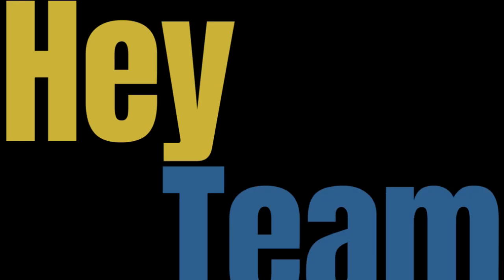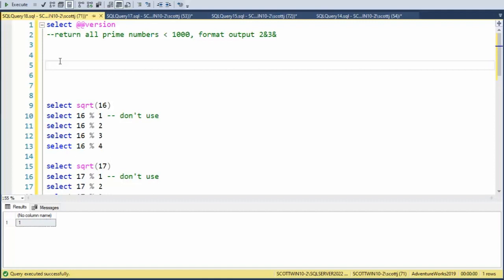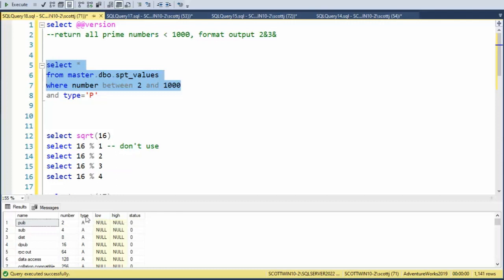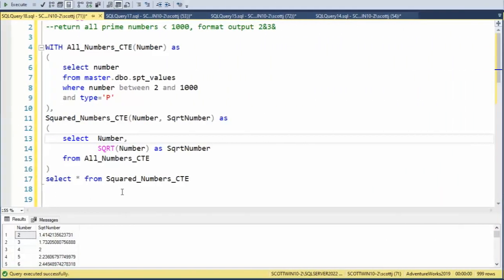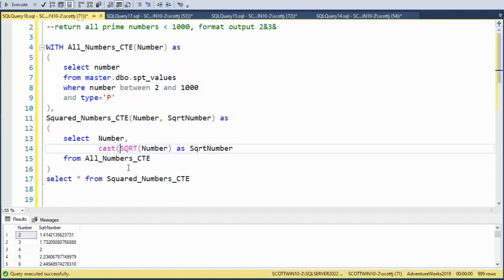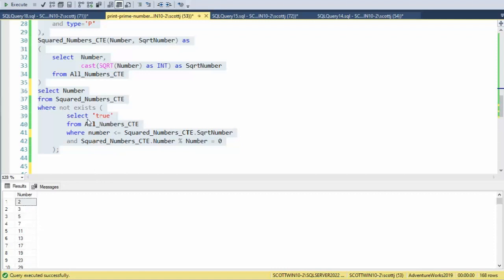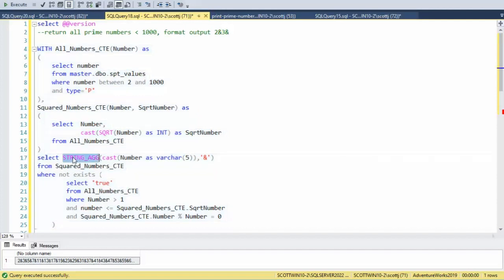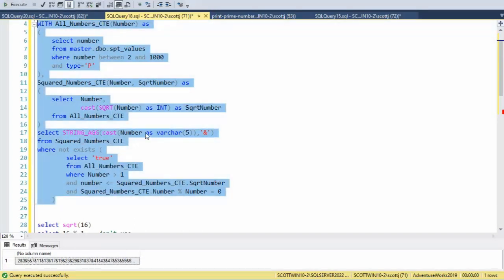HackerRank - Solve Problem Print-Prime-Numbers using SQL Server.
SQL source code for finding prime numbers,
SQL code to generate prime numbers between 2 and 1000,
Generate prime numbers using SQL and master.dbo.spt_values,
SQL code for finding square root of prime numbers,
SQL code with Common Table Expressions (CTEs) for primes,
String aggregation in SQL for prime numbers,
How to use CTEs to find prime numbers in SQL,
Tutorial on generating prime numbers with SQL code

Content on SoftwareNuggets is original and created for educational use. Any coding problems shown are paraphrased or independently created for teaching purposes.